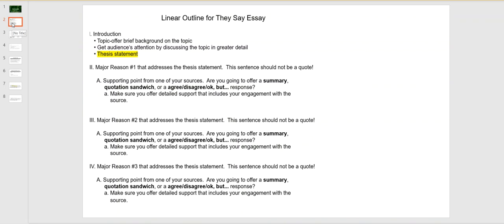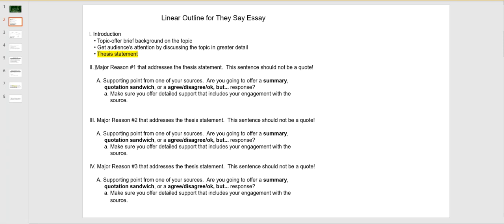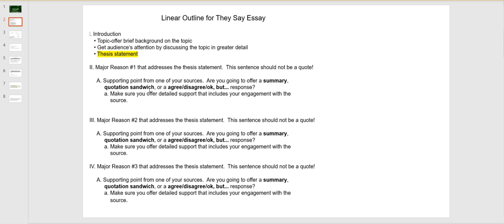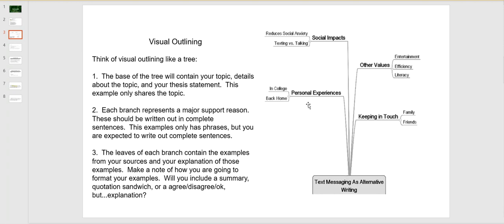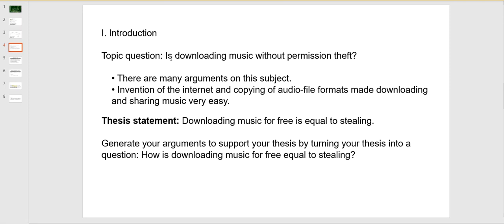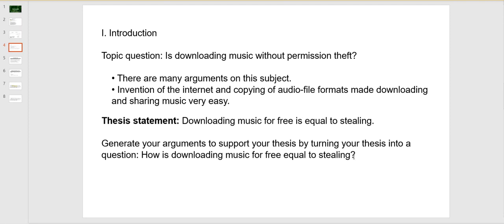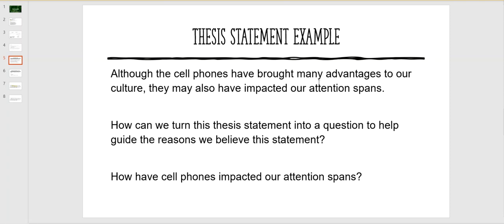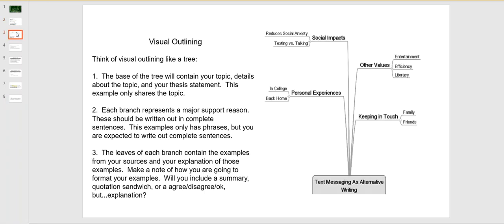Drafting an Outline